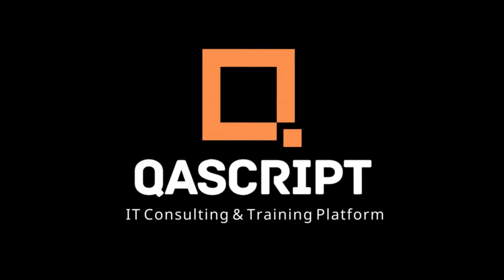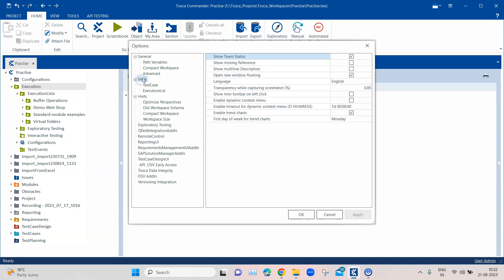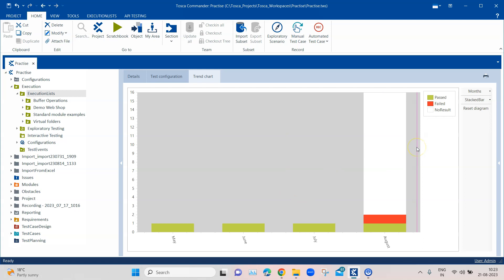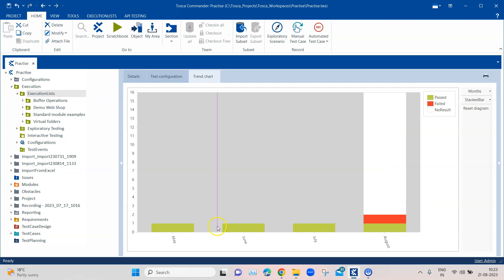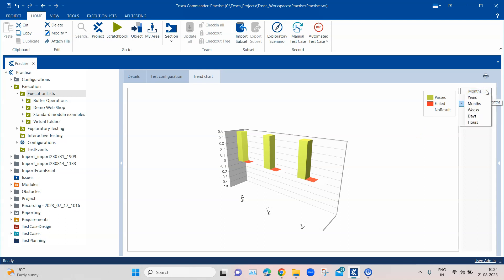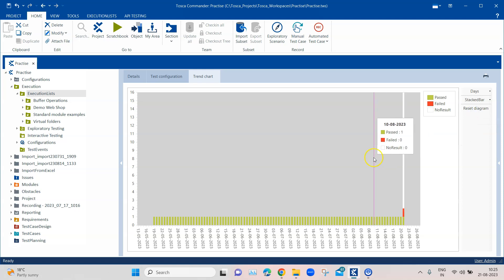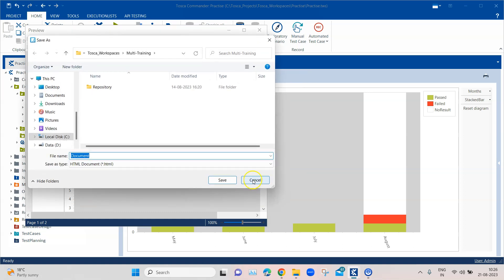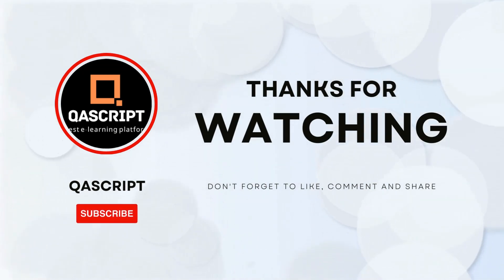Tosca Tutorial | Lesson 62 - Create Trend Charts from Execution Results | Execution Lists | Logs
Step-by-step guide on how to create trend charts out of execution results in Execution Lists

Enable Trend Charts:
Project - Options - View - Enable trend charts

Trends Chart tab is available for ExecutionLists folders and ExecutionLists.

Y-Axis displays the number of test cases executed
X-Axis displays the execution results in specified time interval

Time Interval Options:
Hours, Days, Weeks, Months, Years

Chart Type Options:
Bar, StackedBar, Line, StackedLine, Spline, ScatterLine, StackedArea, StackedSplineArea, Bar3D, StackedBar3D, Line3D, StackedLine3D, Spline3D, ScatterLine3D, StackedArea3D, StackedSplineArea3D